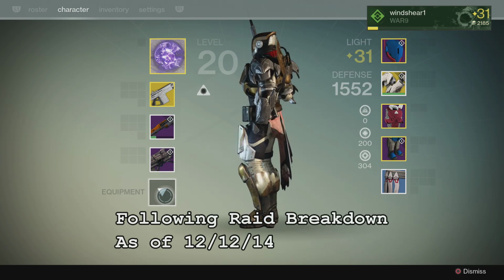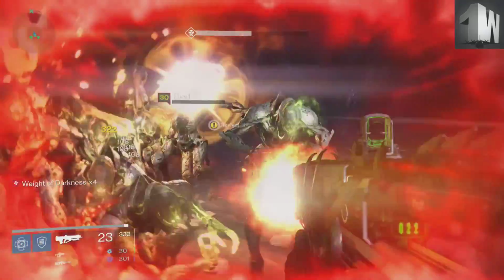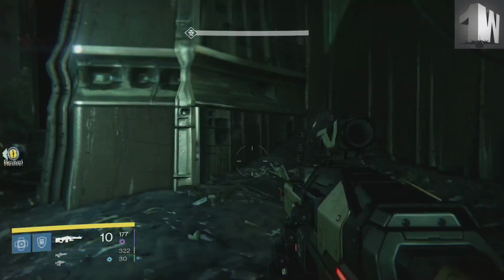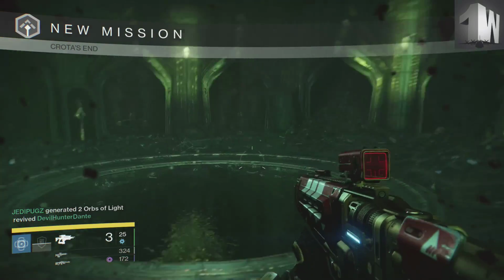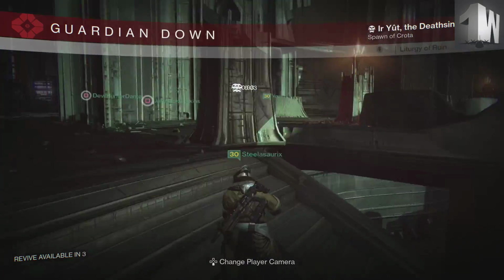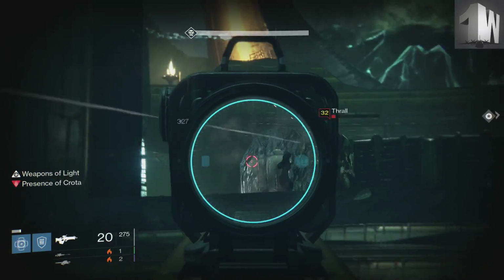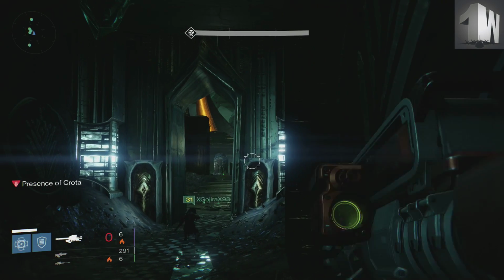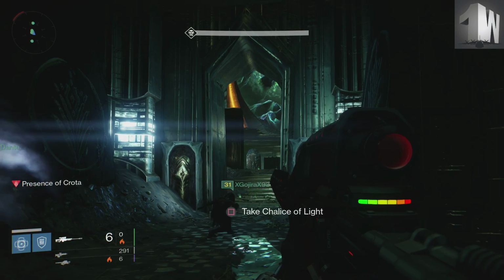Destiny How To Beat Crota Raid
I breakdown the basic strategy of the various segments of the latest Raid in the Dark Below DLC.  I describe how to find the chests and what your strategy should be to defeat Crota.

Check out "WRECKED EM" PS4 CLAN